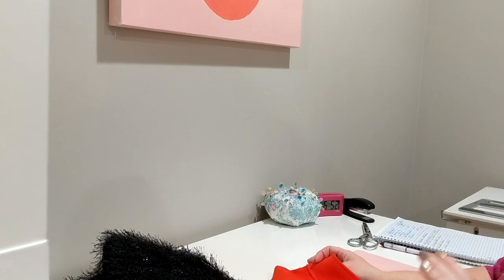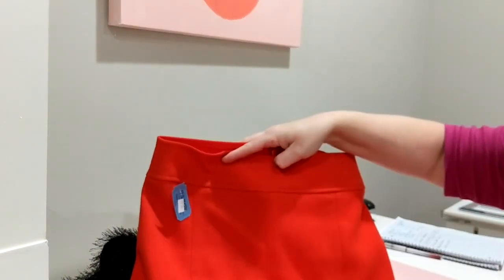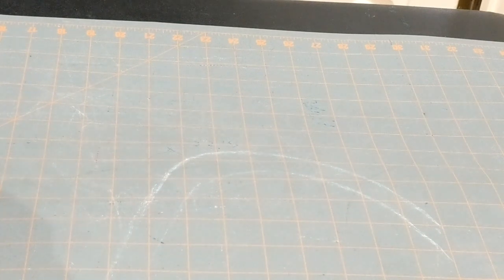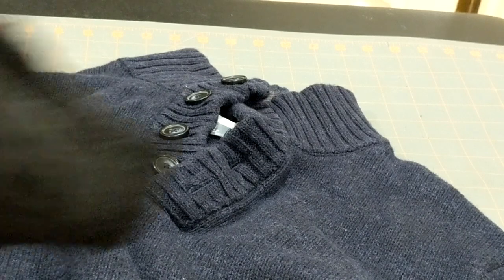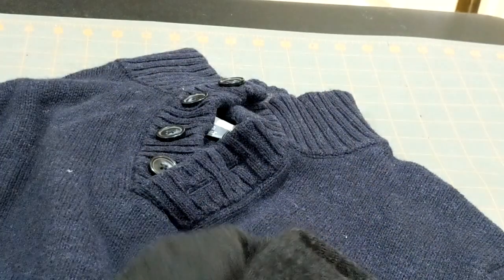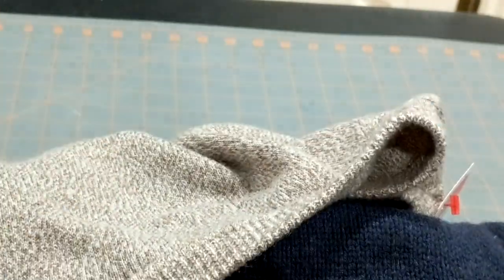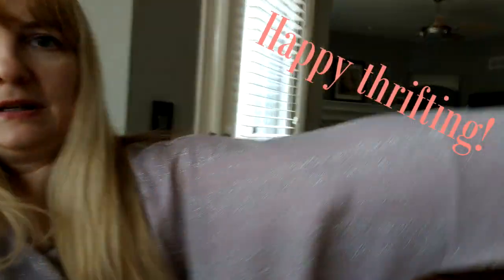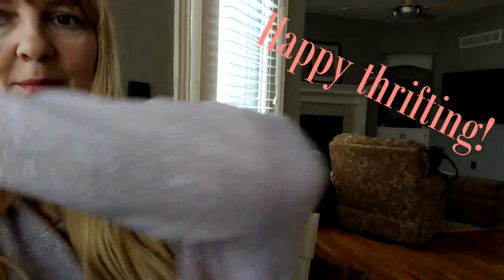Thrift haul! A sewing (related) vlog.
A quick review of a day of thrifting. I spent just over $100 USD on this haul. The purpose of most of the items is to recycle them into a fabric collage or art quilt. It is a collaborative project I am working on with a friend.  I was happy to find a few pieces for myself, my hubby and one of my daughters.